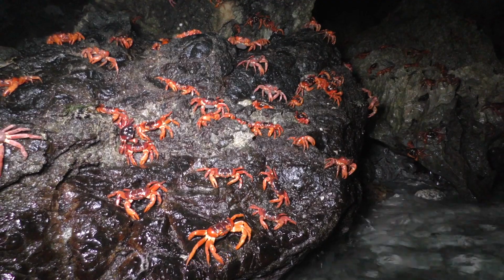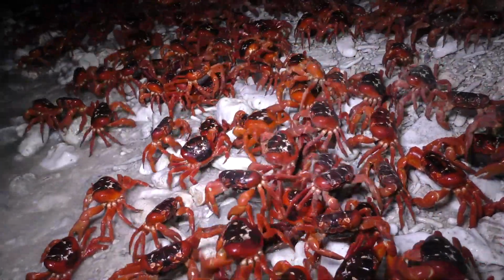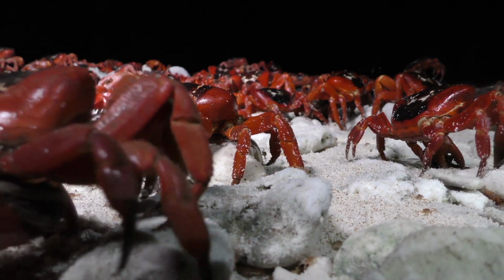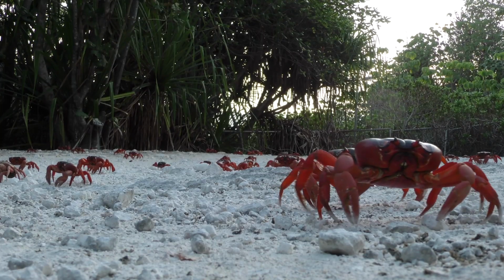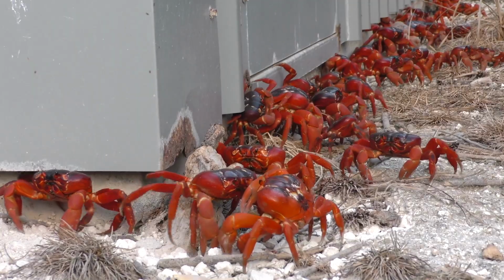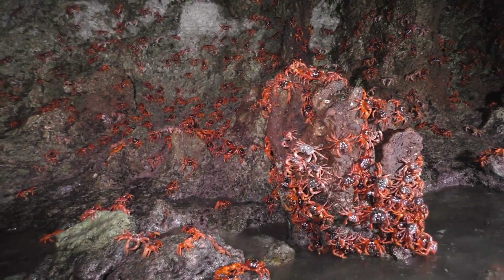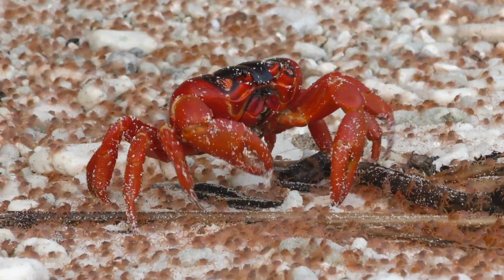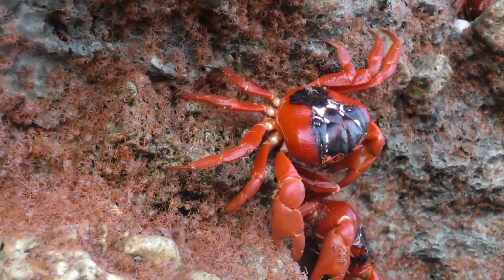ANSWER - Curiosity of the Week 61 (Segment from World's Most Exciting Classroom Ep 62)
Curiosity of the Week 61 – Answer

A segment from: The World's Most Exciting Classroom Episode 62

During last week’s episode, we asked you what this object was?

Join Stewart McPherson in the Darwin Studio to find out if your guess was right!

We hope you have enjoyed this week's episode of the World's Most Exciting Classroom and we hope you will join us next time.